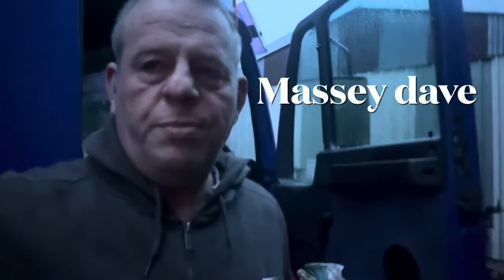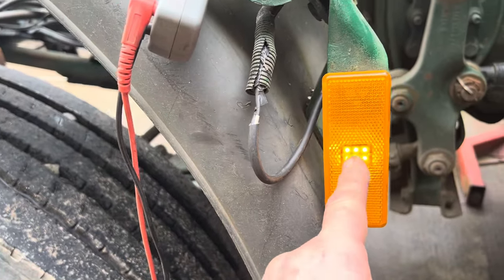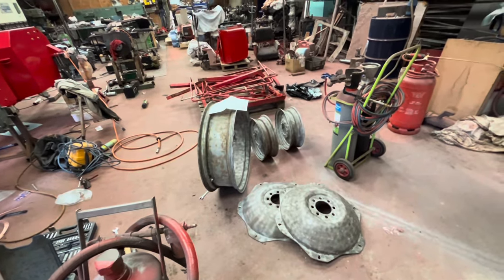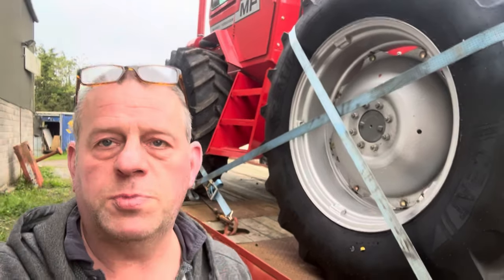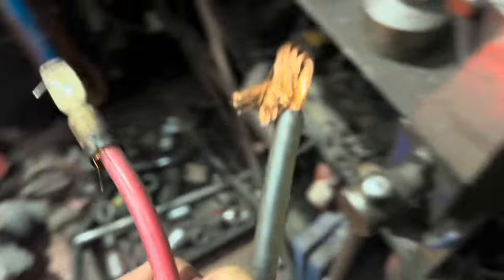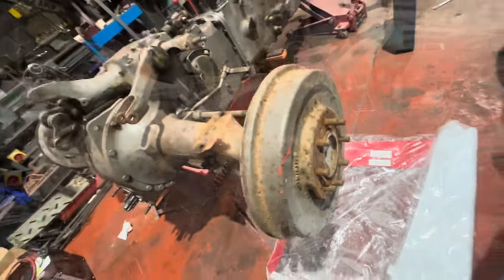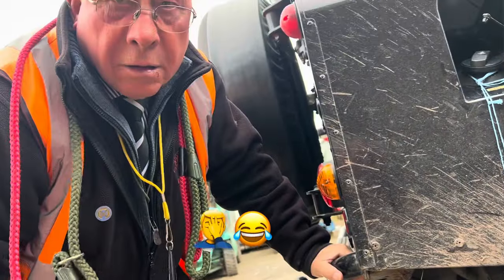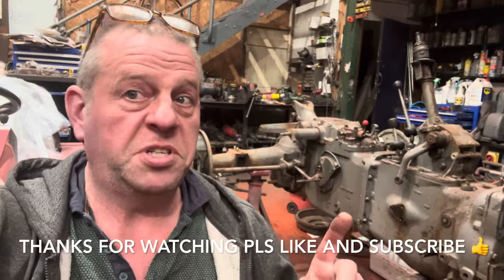Massey 135 brakes , wheels , and trucks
Busy with Massey 135 and trucks ! Think I’ll be in trouble tho 🤦‍♂️😂😂

From time to time I get sent things from suppliers , as not to fall foul of YouTube rules , contract,ref paid sponsorship/ promotions I include paindpromotions , unless otherwise stated I’m not currently sponsored by any one